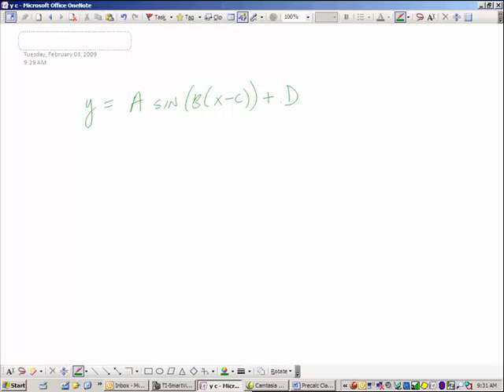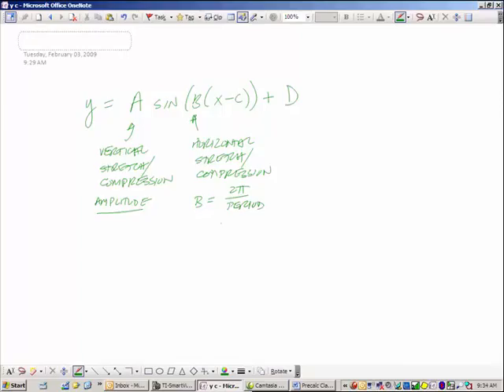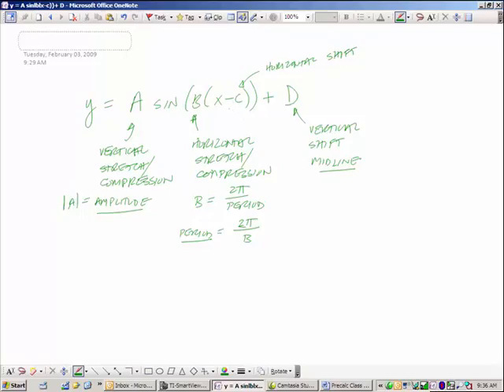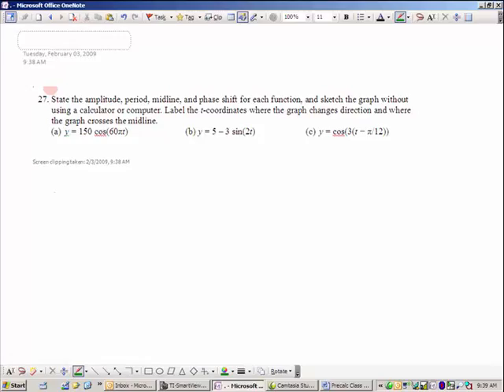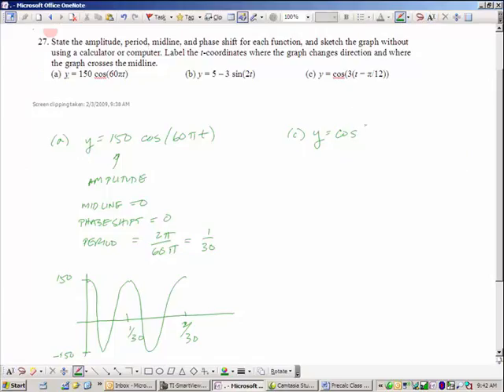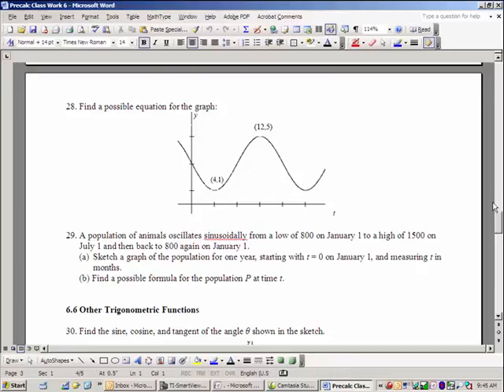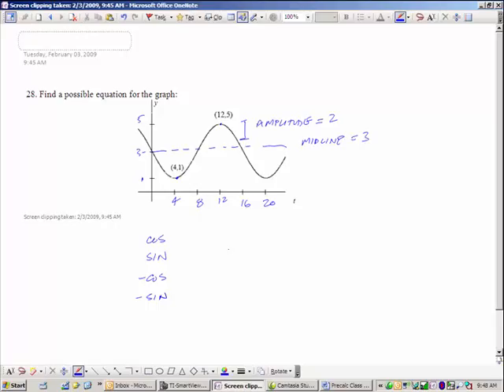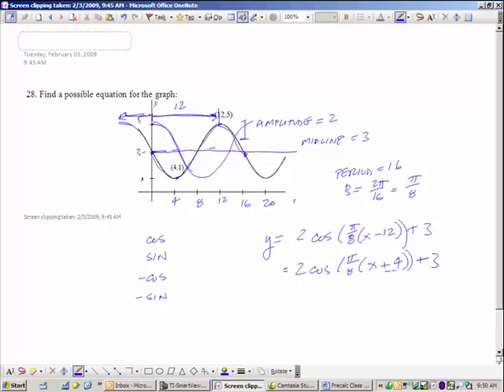Precalculus--Graphs of Sinusoidal Functions B